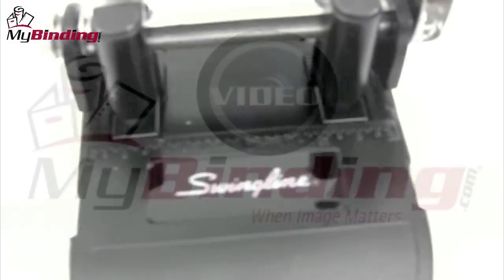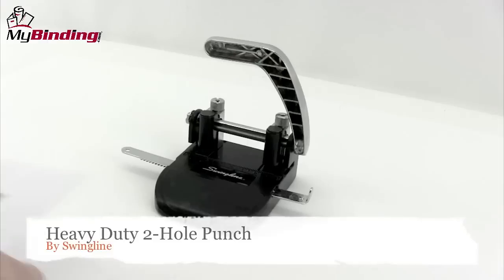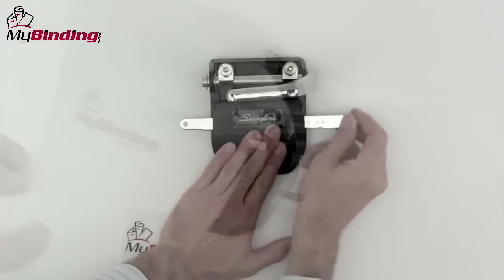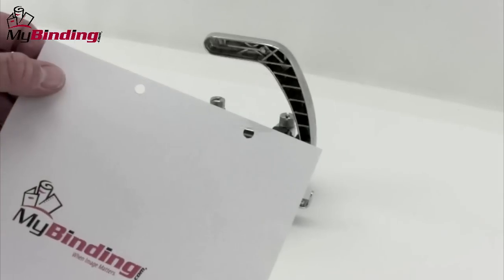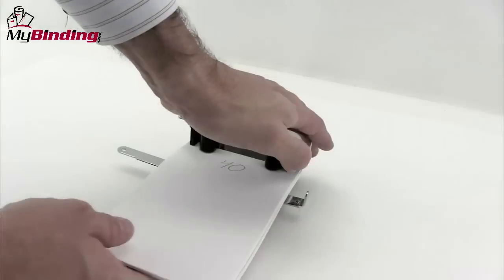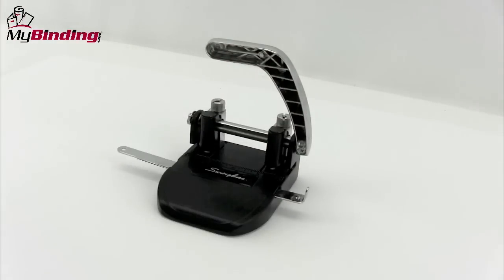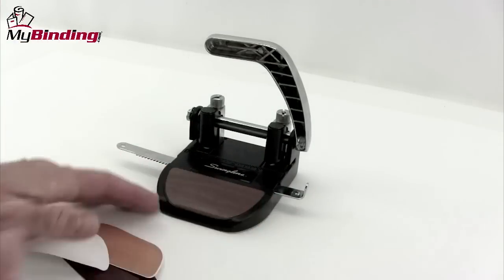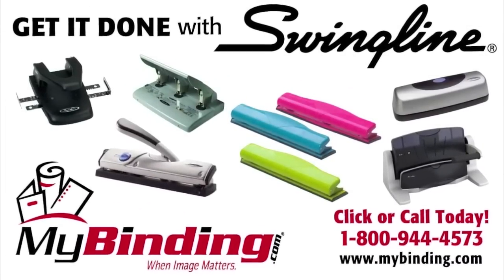Swingline 74060 Heavy Duty 2-Hole Punch Demo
You can purchase and compare prices of this and many other products on our

Take a look and if you have any questions feel free to give us a call toll-free at 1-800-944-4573. We have a huge selection of hole punches, staplers, and more from Swingline. You can also find us online on Twitter, Facebook, and our blog.